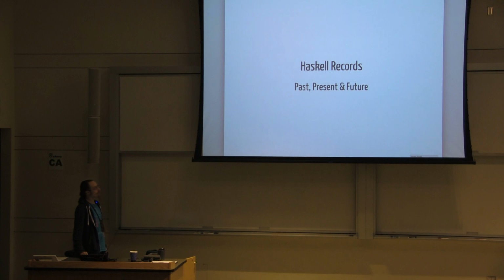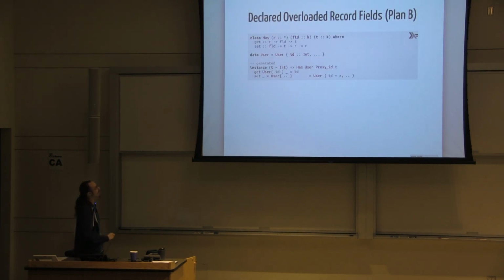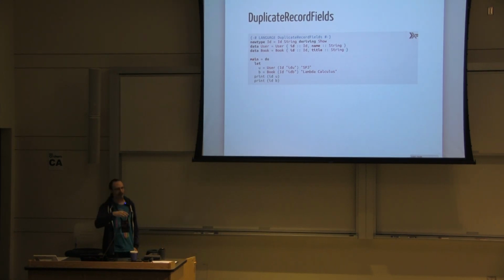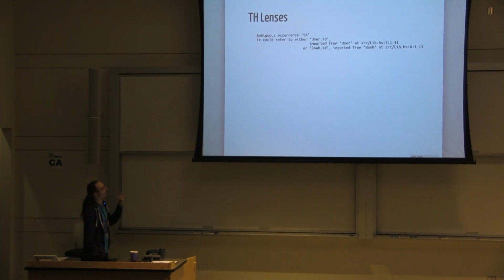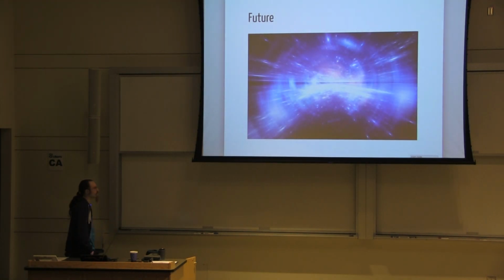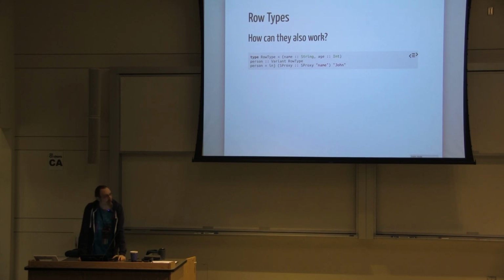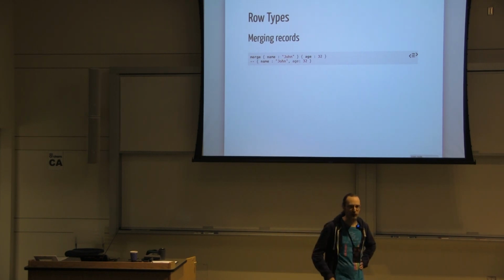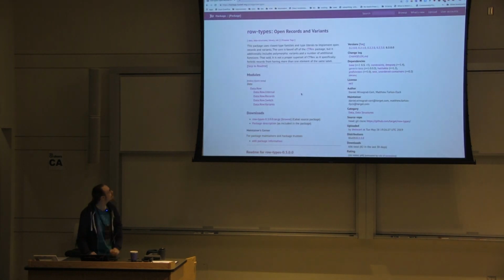Simon Hafner- Records in Haskell Past, Present, and Future- λC 2019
If you ask any Haskell developer what could be improved on the language, there are usually two big pain points: tooling and records. In this talk, we’ll learn about one of these. The record system in Haskell is unwieldy. The automatic reservation of value names, which leads to name clashes, is just one of the issues. There are also others, such as partial accessors in the case of ADTs or no duplicate names allowed (fixed by an extension).

First, we’ll brush up on history, because everything is connected to what came before. We’ll start out by learning how it was in the beginning. Then we’ll cover the various language extensions that already exist in GHC to alleviate the record problem and which parts have been solved.

Then we’ll arrive at the present, where we’ll go through various techniques, libraries, and compiler plugins. Each has different tradeoffs and their own issues, so we’ll do a general overview and then sample a few of these approaches.

In the end, we’ll take a look at what is brewing in GHC land to help—in the form of language extensions. Everyone has heard of the Row Type proposal by now. We’ll learn about what row types are, how they will solve a large part of the issue, and which tradeoffs they have. We’ll also brush over a few other relevant GHC proposals.